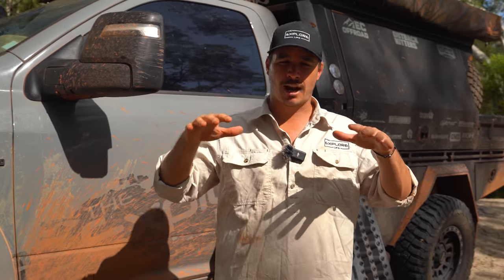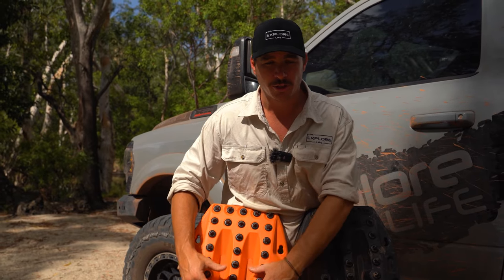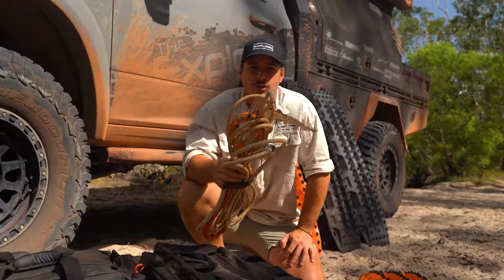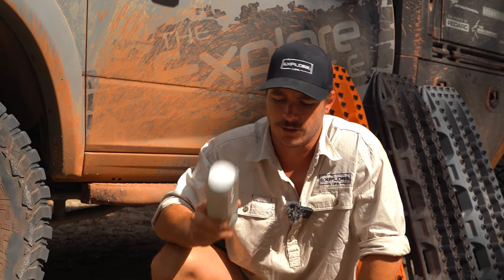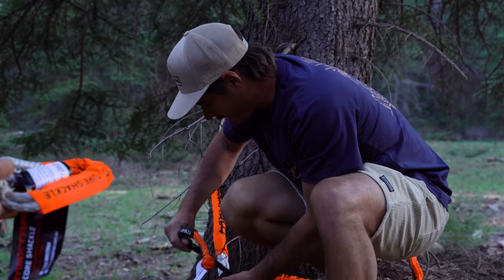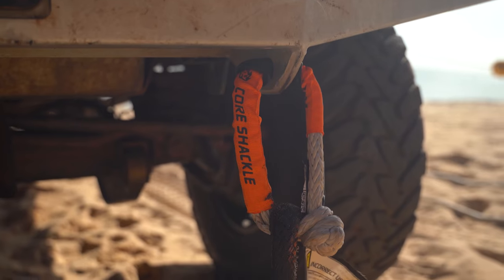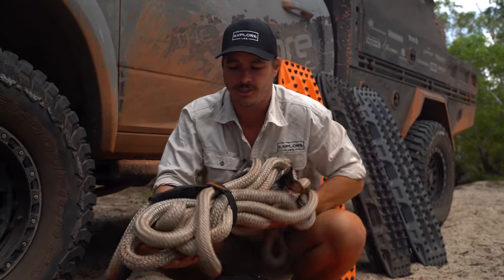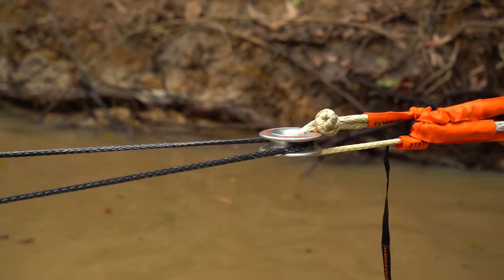MAXTRAX: Recovery System Overview With The Explore Life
Matt from The Explore Life (@theexplorelife) takes us through the components of the MAXTRAX Recovery System and tips for safe use.